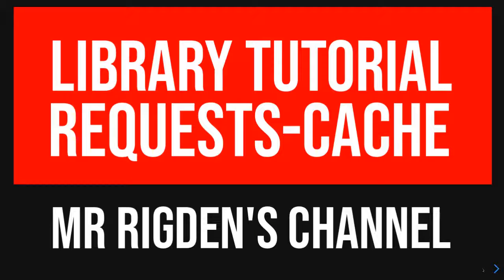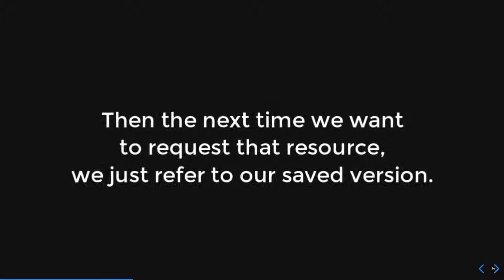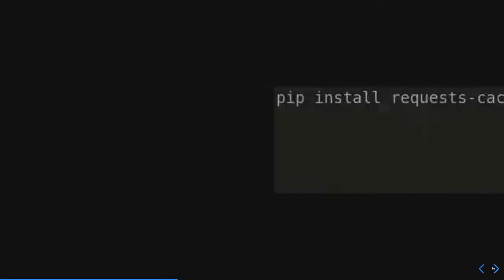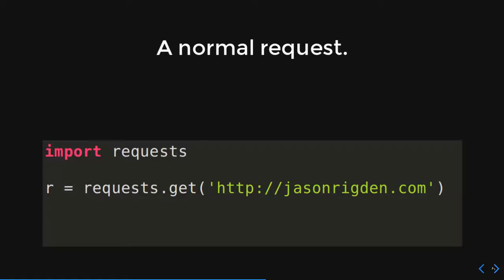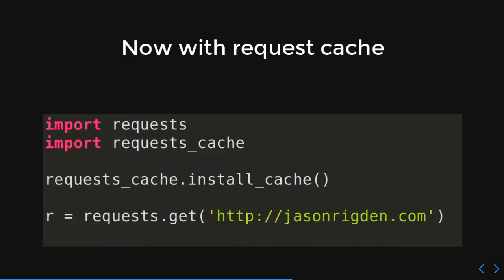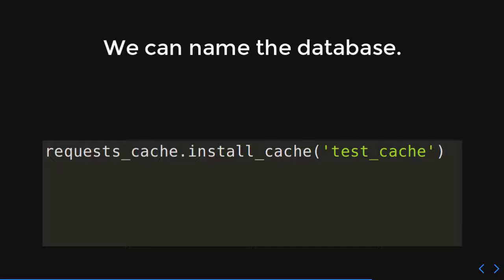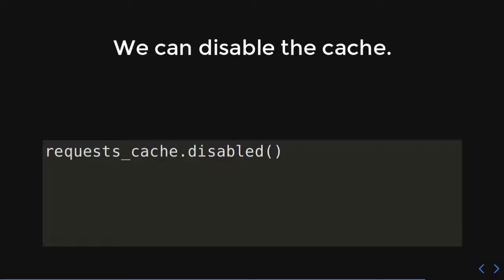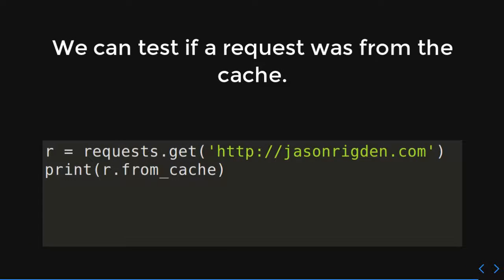Requests-Cache Library Tutorial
The Requests library for Python is super popular. In this post, I’ll talk about a very helpful companion library called: Request-cache

The Requests-cache library caches HTTP request made with the Request library. That mean that we send a request to a server and then save the response. Then the next time we want to request that resource, we just refer to our saved version. This can be very useful for initial coding and testing projects that use HTTP APIs.